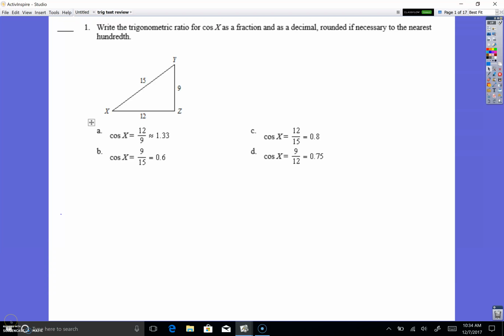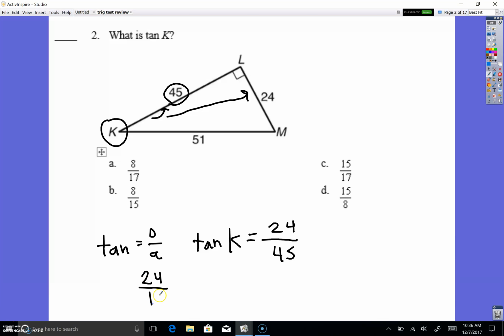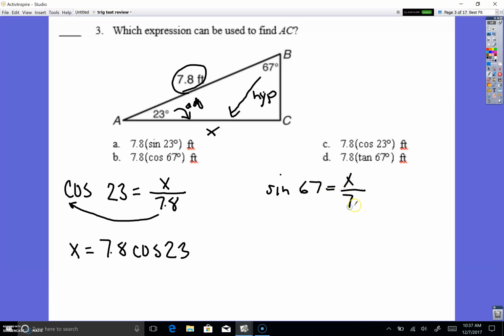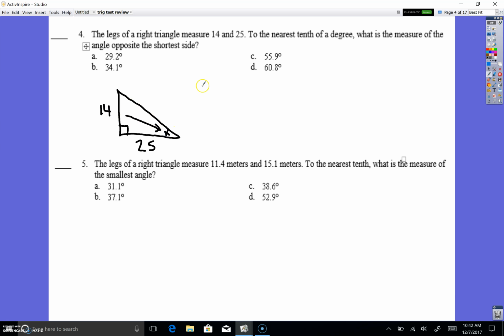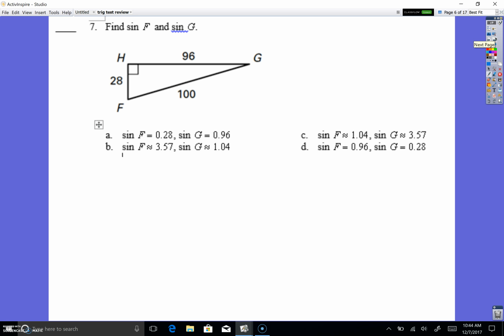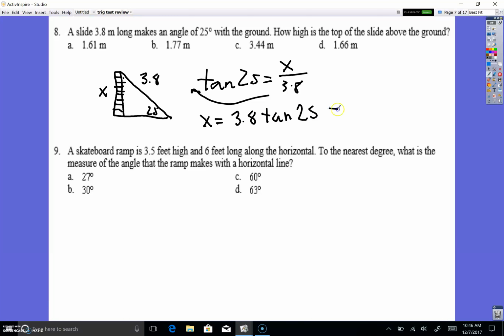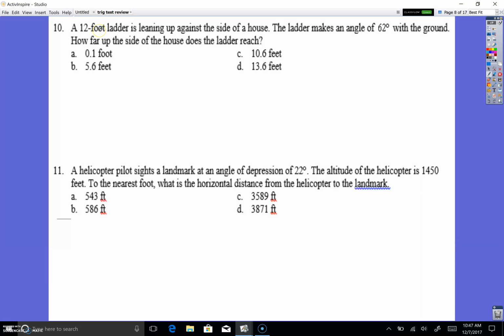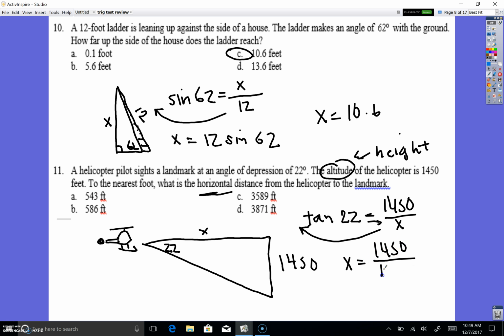trig test review part 1